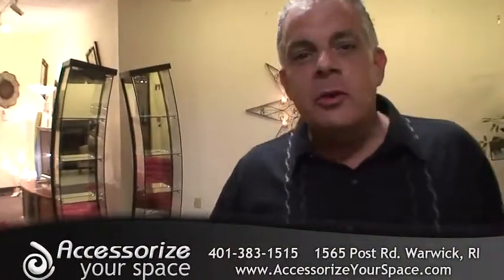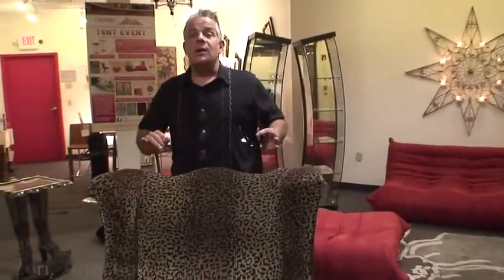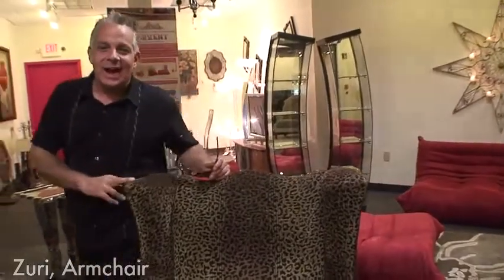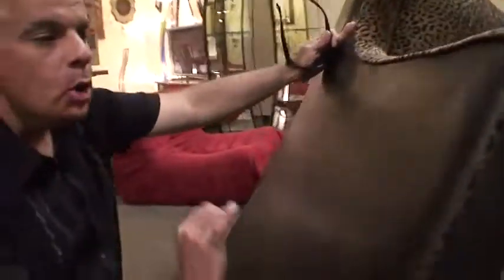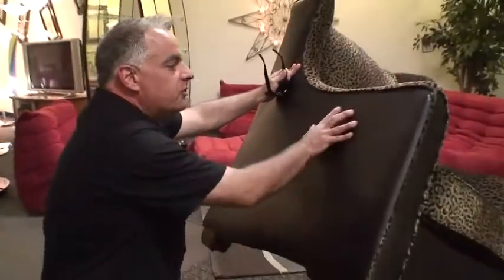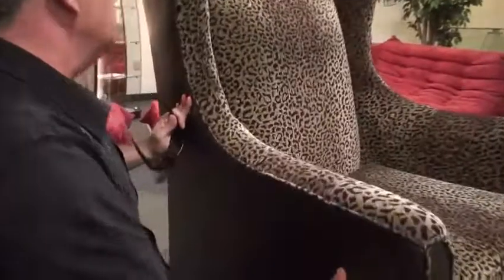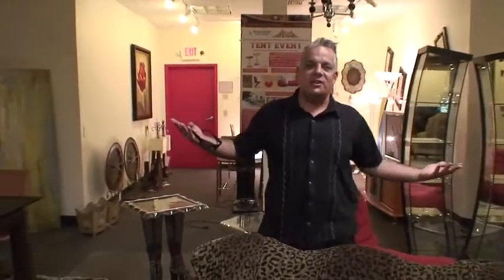Zuri Armchair Accent Chair Leopard Animal Print Sexy! Designer Showcase